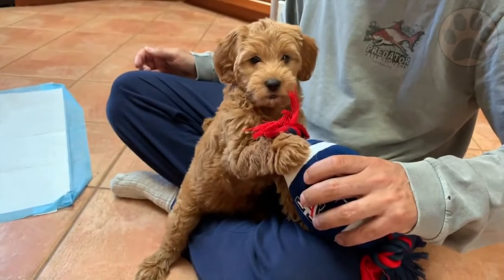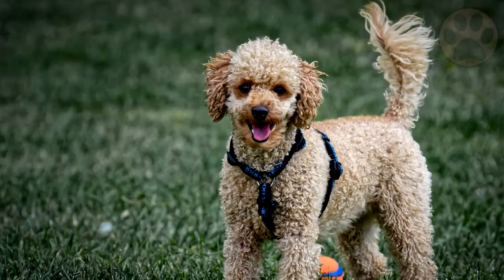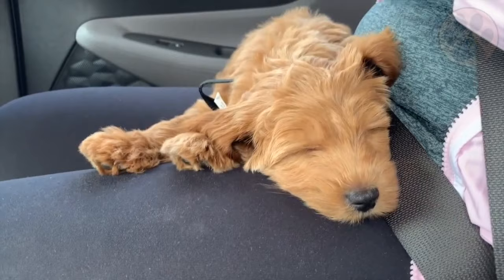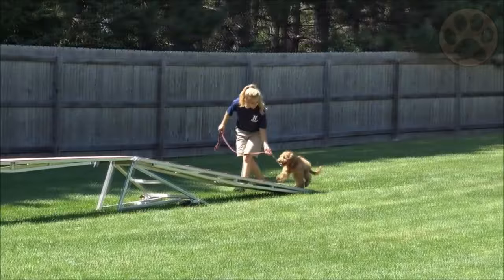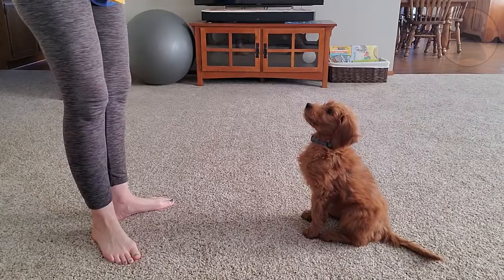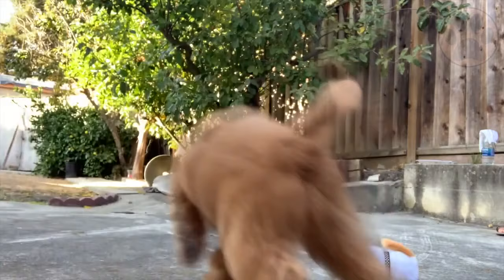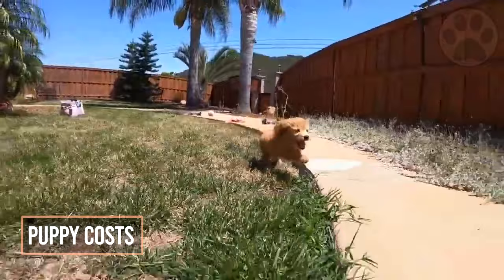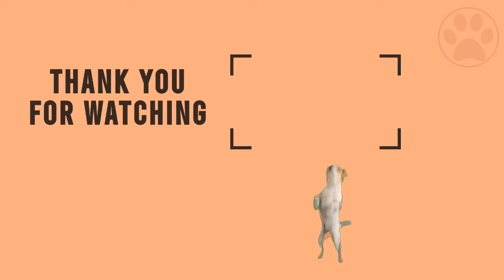Mini Goldendoodle - The Miniature Size Goldendoodle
Curious about the Mini Goldendoodle? Watch this video and learn everything about the Miniature Goldendoodle version.

The super friendly, Intelligent and the mixture of Retriever’s and Poodle’s gene we have the Mini Golden Doodle in the list. Best suited for indoors, they look like a teddy bear and can make you fall in love instantly. Golden Doodles carry the Retriever’s eagerness to please and Poodle’s intelligence and are super easy to train.

Do you consider purchasing a full grown Mini Golden Doodle? In this video you will learn everything about the breed based on 8 topics, so you can find out if this dog is best for you.

The fullgrown Mini Goldendoodles can grow up to 20 inches, which is 51 centimetres and weigh up to 50 pounds, which is 22 kilograms.
The Mini Golden Doodle’s life expectancy generally ranges anywhere from 10 to 15 years.

Despite their smaller size, Mini Golden Doodles are considered to be very expensive. The average price for a Mini Golden Doodle puppy will be somewhere around 2000 dollars. If you are looking for a specific look or a puppy with the highest quality and even show the quality you can budget anywhere between 1500 and 3500 dollars.

So what do you think about the Mini Golden Doodle?